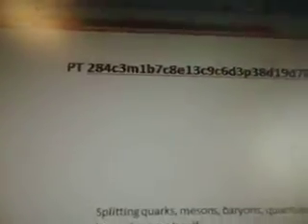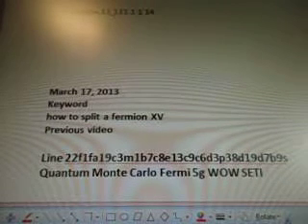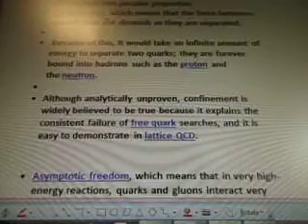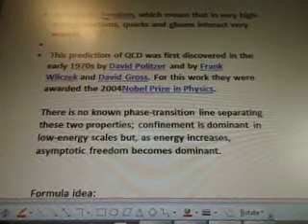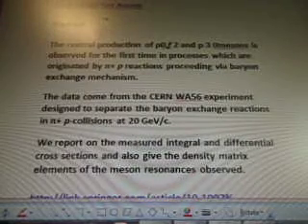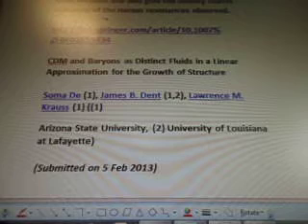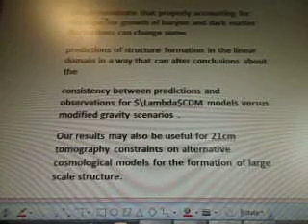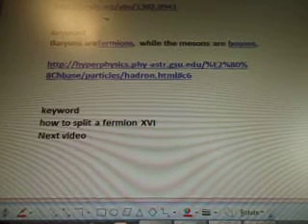Line 22f1fa19c3m1b7c8e13c9c6d3p38d19d7b9t Quantum Lattice Split Baryon 5g WOW SETI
5g force ufo engine acceleration plasma formulas

part 284c3m1b7c8e13c9c6d3p38d19d7b9t  100 videos there are more videos after this one i'll post all then update the #.

11/111/1/1/14=0.0071
Google 0.0071
Google 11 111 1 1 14
Splitting quarks, mesons, baryons, quantum lattice keywords pdf
File results to use with long distance communication device
From wow data formulas
March 17, 2013

Line 22f1fa19c3m1b7c8e13c9c6d3p38d19d7b9s Quantum Monte Carlo Fermi 5g WOW SETI

 lattice quantum chromodynamics technique

Keyword ideas splitting quarks, split fermions to
Bilinear form + fermi line

Isolate quarks

What's in a quark?

Separate a baryon and a meson

Do this to separate the quark

Google
Separate a baryon

Quote PDF files from blogs:

Zeitschrift für Physik C Particles and Fields

1991, Volume 52, Issue 3, pp 407-414

Observation of meson central production in baryon exchange processes

• V. F. Perepelitsa,
• A. Ferrer,
• A. A. Grigoryan,
• P. Sonderegger,
• S. Ya. Nikitin

CDM and Baryons as Distinct Fluids in a Linear Approximation for the Growth of Structure

Soma De (1), James B. Dent (1,2), Lawrence M. Krauss (1) ((1)

Arizona State University, (2) University of Louisiana at Lafayette)

(Submitted on 5 Feb 2013)
From: Lawrence M. Krauss [view email]
[v1] Tue, 5 Feb 2013 05:31:47 GMT (36kb)

Baryons arefermions, while the mesons are bosons.